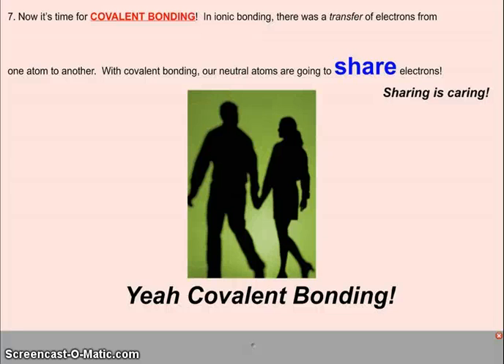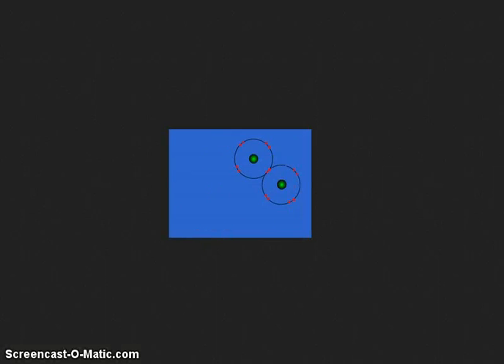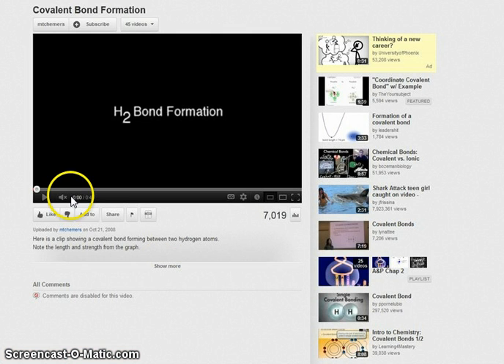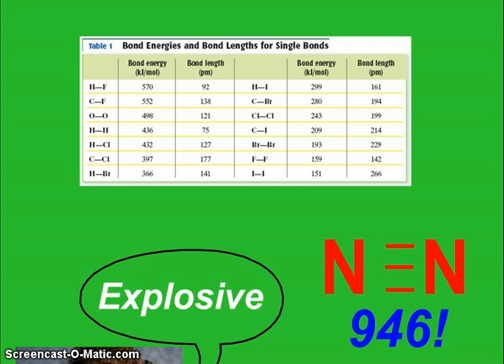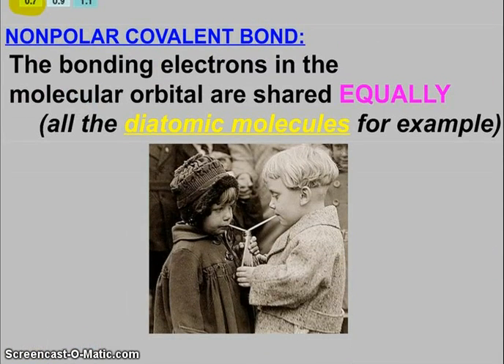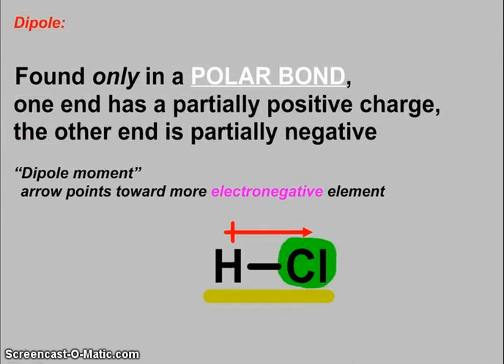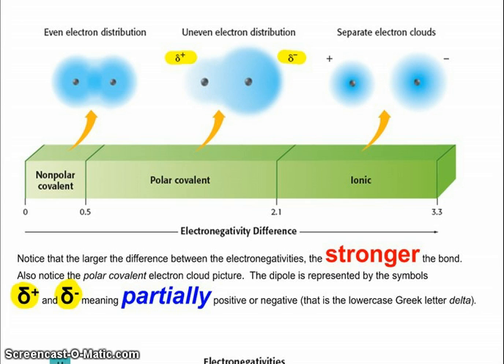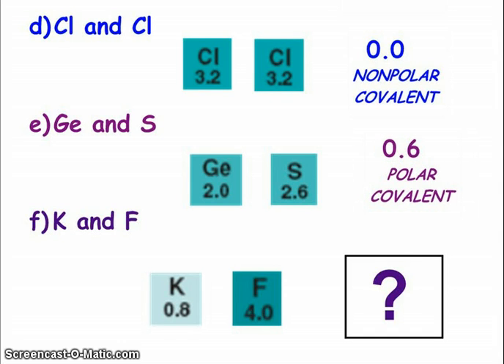Introduction to Covalent Bonding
Video goes along with the notes packet 7-8 for my general chemistry class.  It introduces covalent bonds (including polar and nonpolar), explaining how and why they form, and shows how to use electronegativity values to determine what type of bond will form between different elements.